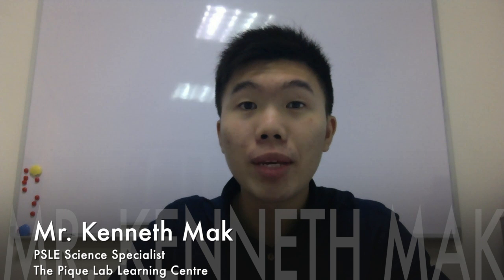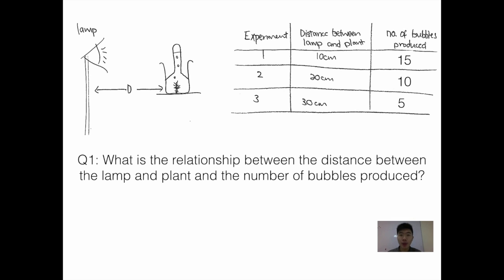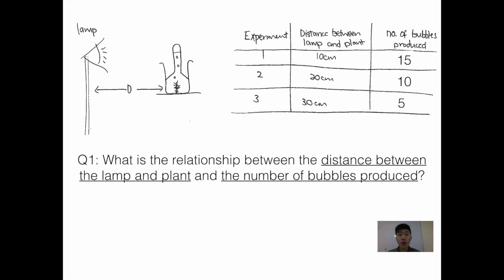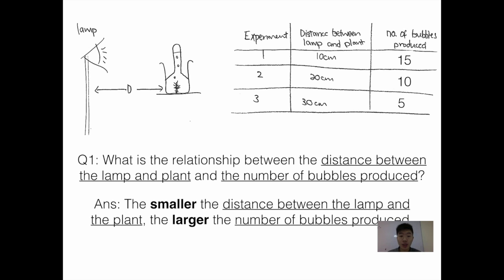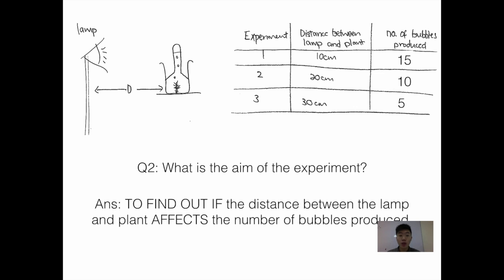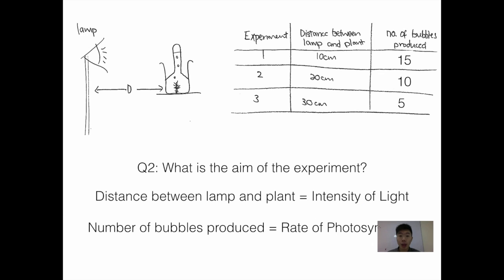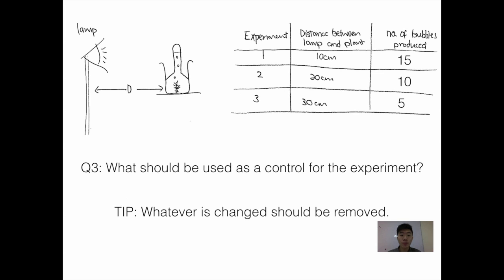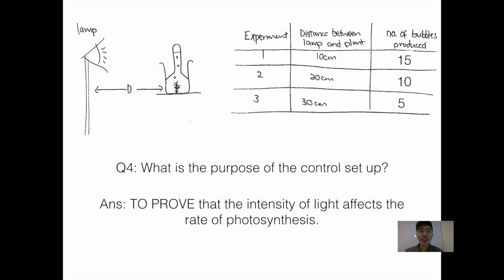PSLE Science Tips 2014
In the next few weeks, we will be uploading a series of videos to support all students taking PSLE Science 2014!

To learn more about our PSLE Final Lap program (Math/ Science), simply click this

Thank you & have a great week ahead!